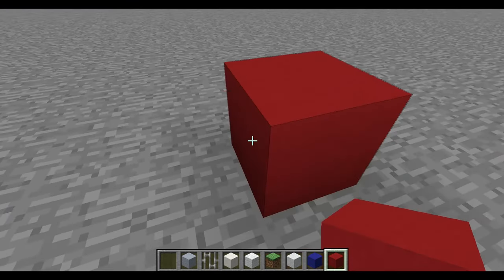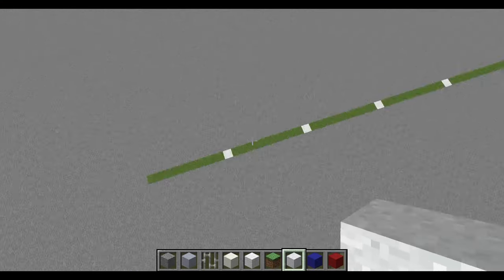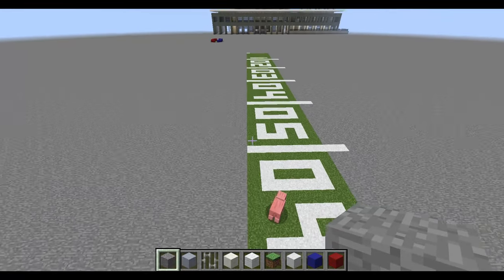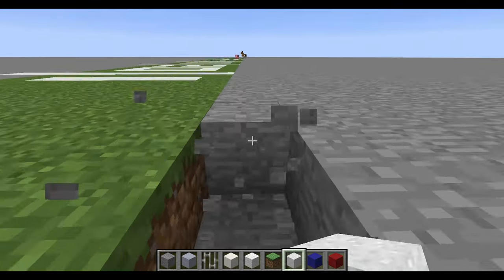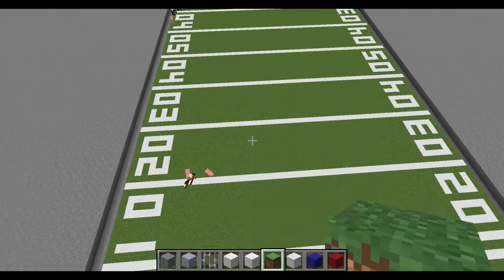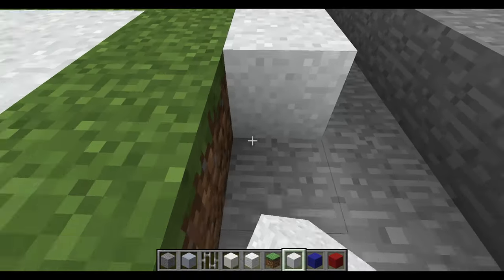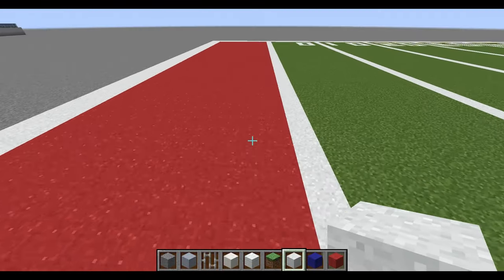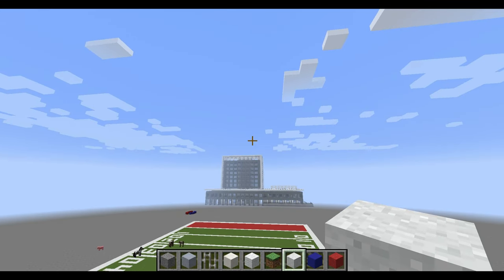Minecraft - Let's Build A Stadium [Part 1]